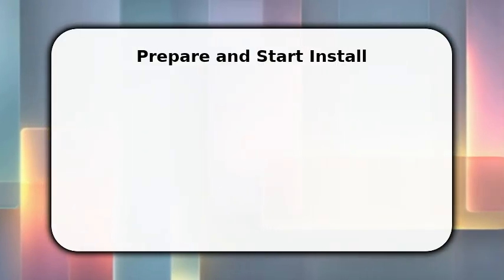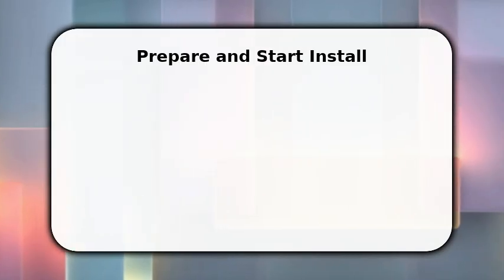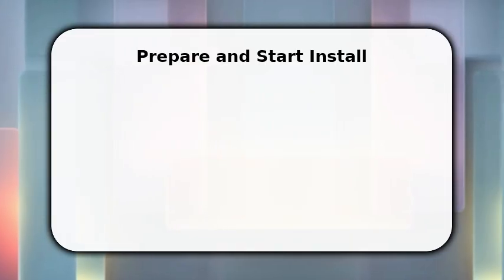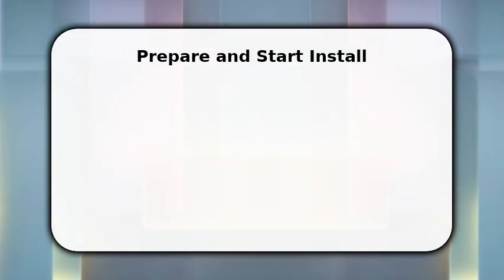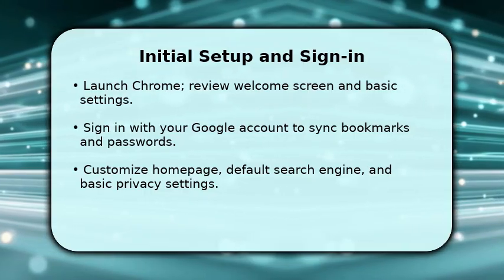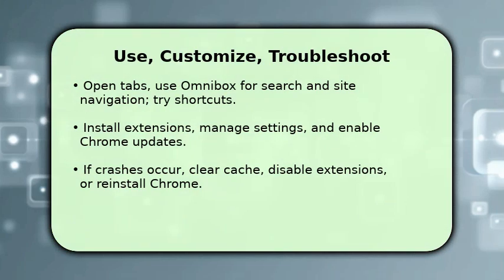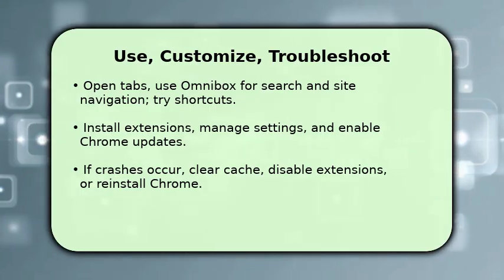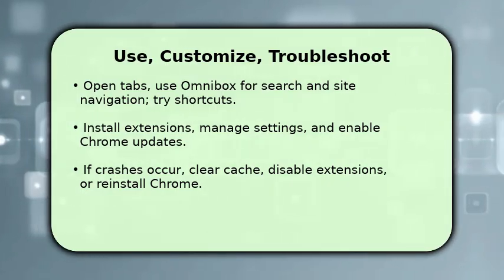How to Use Google Chrome in Laptop - Step by Step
How to Use Google Chrome in Laptop - Step by Step | 🔒 Surfshark VPN Deal — Stay private and secure. $1.99/mo + 3 Months Free ▸

Learn the step-by extricate process of installing and using Google Chrome on your laptop. From downloading to customizing settings, this video provides a clear guide for both Windows and macOS users.

Google Chrome, installing Google Chrome, laptop use, step by step instructions, Windows installation, mac setup